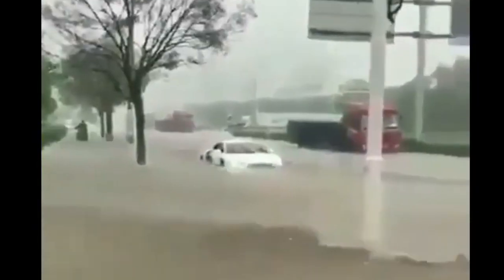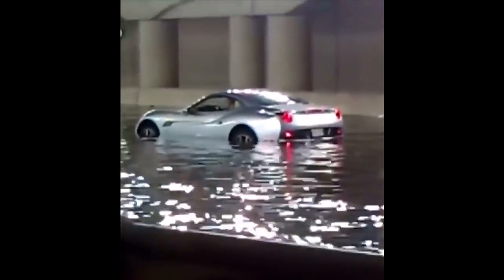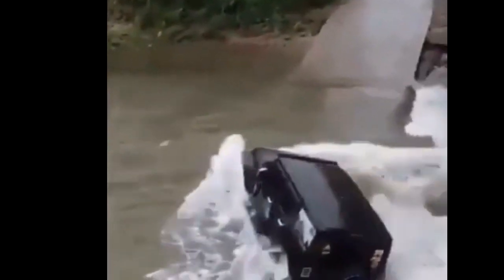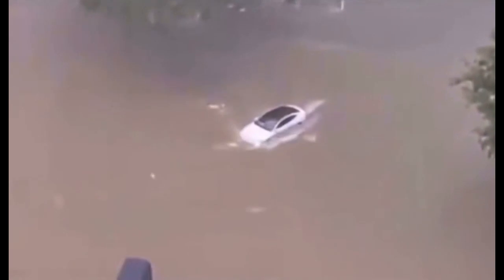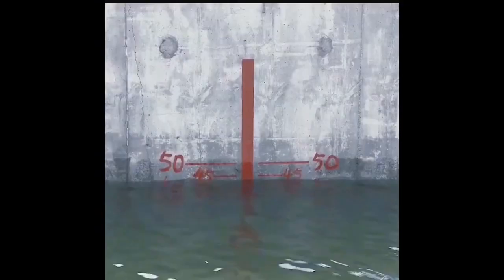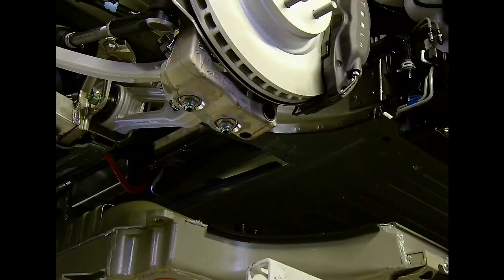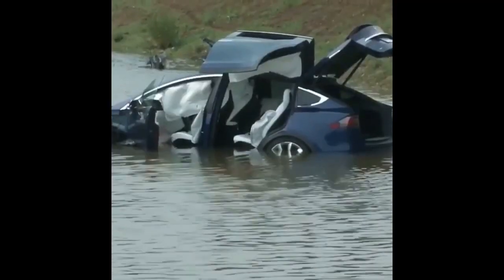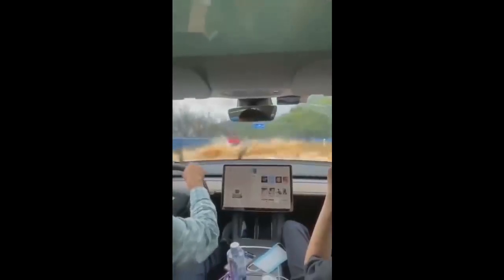Floods Forced Supercars and Teslas to Wade Through Flood Water.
Lets face it, its a way of life. Each and every year it happens so quickly and unprepared that you’ll be surprised and trapped and literally have no way to go.

I'm talking about cars that wade through flood. If you are living in a tropical country and used to flooding every year. Listen to this!

Anyone who has ever driven through floodwaters understands how terrifying the experience can be. Those who have driven a manual car across a flooded road will recall how difficult it was to maintain throttle balance in second gear while avoiding water entering the exhaust pipe. Those who have driven earlier automatic automobiles may recall how careful they had to be to prevent getting water on the computer box.

A car could stall if a driver makes a mistake while wading through water. In a flood, stalling is a recipe for disaster. There's a lot of trouble.

Vehicles trapped in the midst of flooded streets have been seen in China following recent rainfall. Such scenes are not unusual in the country, or in any other Asian country for that matter. Cars stranded due to floodwaters are not uncommon in areas that are hit by dozens of hurricanes or typhoons each year. What's new is witnessing a new breed of automobiles capable of navigating treacherous waters without stalling.

What's even more incredible is that these aren't enormous, customized SUVs with snorkels and all-terrain tires. They're sleek Tesla Model 3 sedans, low to the earth, loaded with technology, and proudly electric.

In light of their extraordinary ability to wade through water and Elon Musk's prior Twitter statements, some social media users have dubbed Teslas' capacity to handle flooded roadways "Boat Mode."

The short film was stunning, especially because the car appeared to be incredibly cool as it aggressively speeding the flooded street. Then stopping immediately because regen breaking and actual breaking doesnt work efficiently due to the water to the brake pads and calipers.

Later reporting on the tragedy revealed the clip's terrible history. According to local accounts, the Model 3 in the video was exiting a flooded tunnel where several vehicles were already trapped. This indicated that the driver was most likely terrified and pushed the Model 3 through the water.

These are the model 3 battery pack. Which are pretty much sealed all the way round. Take note of the orange colored wires which are high voltages. Safe when unplugged from the battery pack. But when electrified, can shock anyone near it if conducted with water. Motor, Inverter, Charger Module, Rapid Splitter, H.V. Interlock circuit, The High Power Distribution Module  or H.P.D.M. in the Front junction block, electric air-conditioning compressor, pyrotechnic fuse, Cabin and battery pack are sealed including these critical components because of High Voltage of around 400 Volts.

A couple of components inside the cabin below the rear bottom seat that were also pretty much sealed by using thick grommets on wires and cables to pipe through the rear firewall -

So if you are in a country that usually floods, look for a car that has less holes in the cabin.

The only car I can think of that was similar to Tesla Car with less hole was a beetle. The reason Shwimmwagen was invented using, similar to VW beetle is VW bus underchassis and powerplant. With a few modifications and extra sealing, it can float through water.

***I’ll discuss on my next video why this Tesla is so sealed that it can float. Also why I compare the cabin to a VW beetle. Also a suggestion on what to add to a Tesla in the future production.